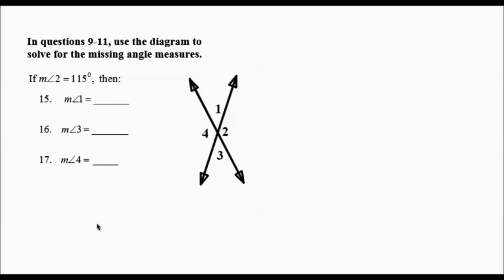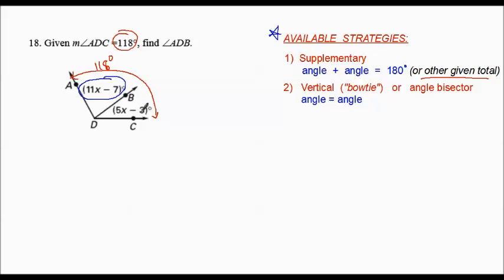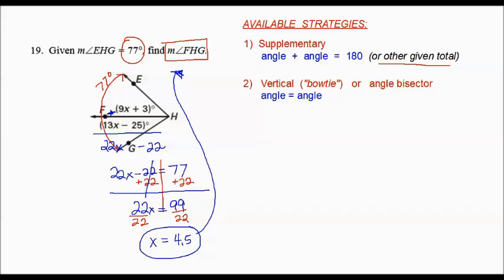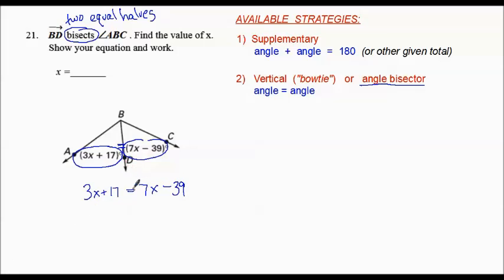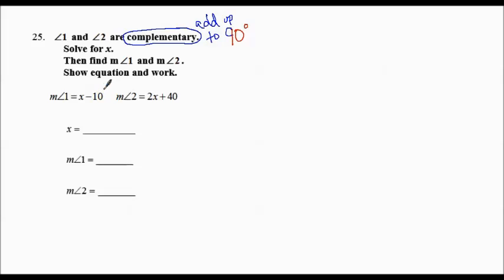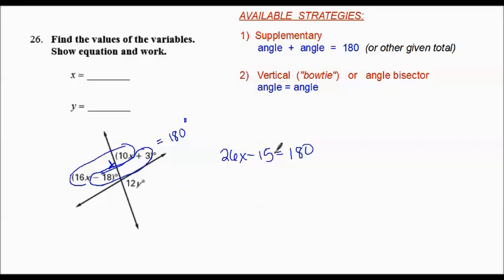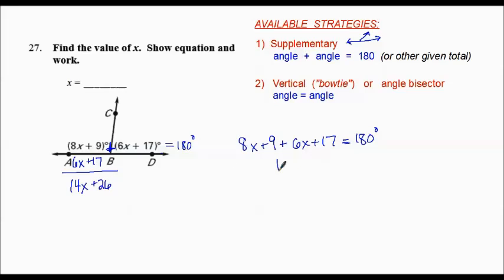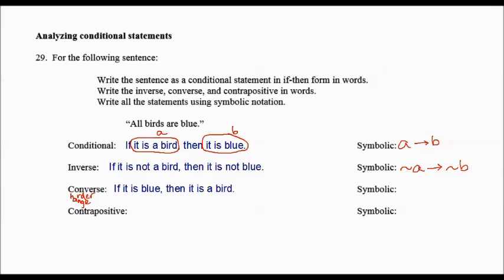Unit 2 Test Review PART 4